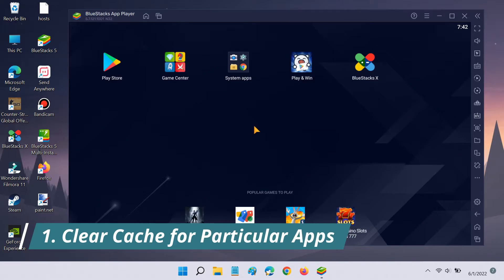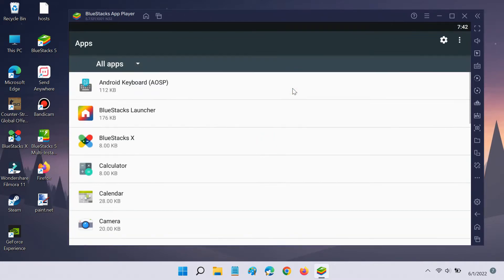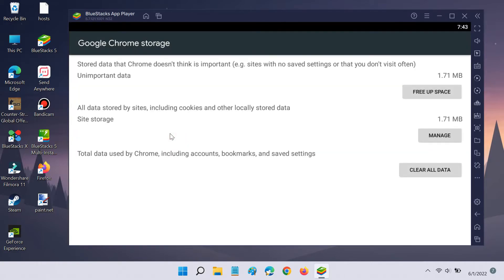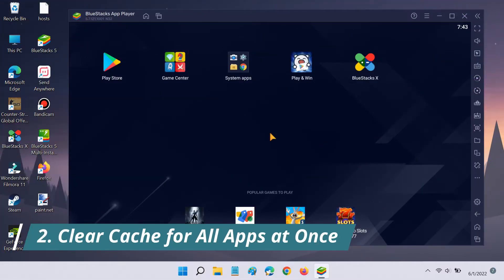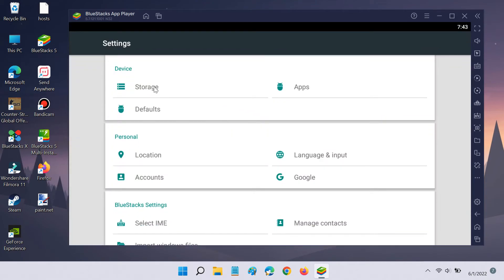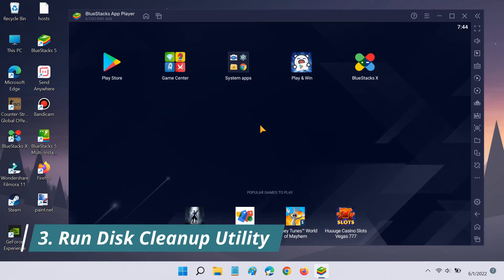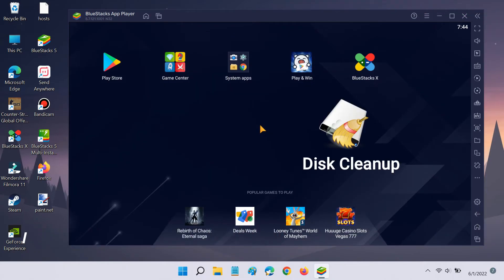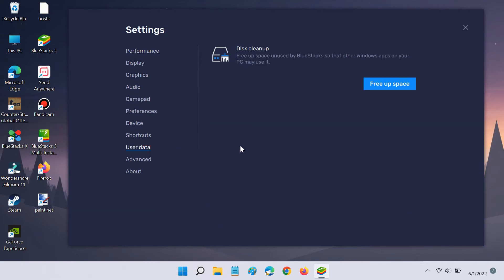How to Clear Cache in BlueStacks 5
If you're using BlueStacks 5 on your PC, you can clear the app cache & data through the built-in Settings app. There are three ways to clear your cache on BlueStacks and free up storage space. The exact method you use would depend on your needs, so watch the video to learn more.

--- Related searches ---

How to clear app cache on BlueStacks 5.
How to clear app data on BlueStacks 5.
How to clear the cache in BlueStacks on PC.

appcache clearappcache quikhow bluestacks5 💡More tech tips on our second channel!